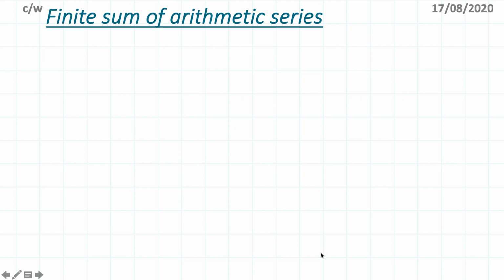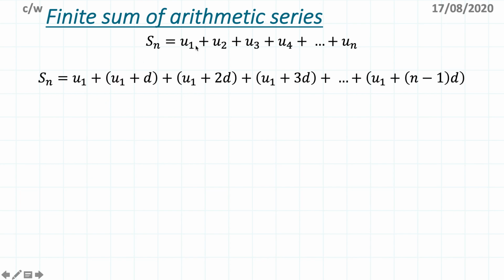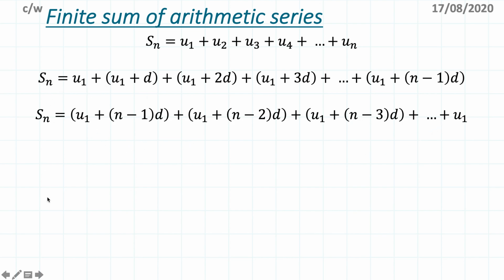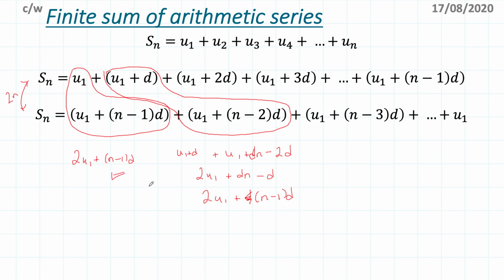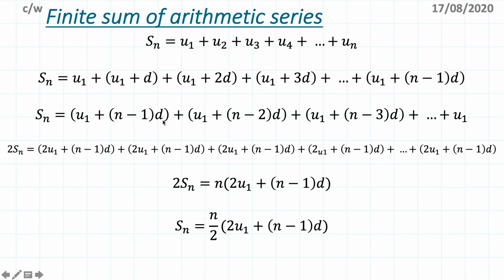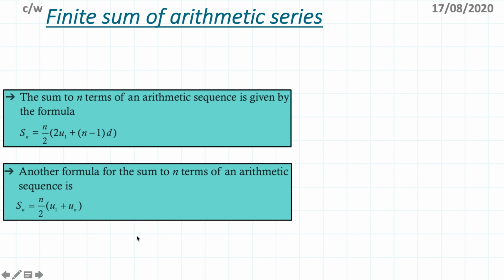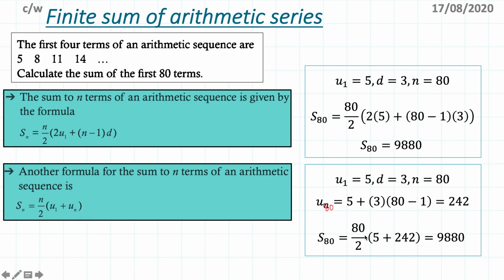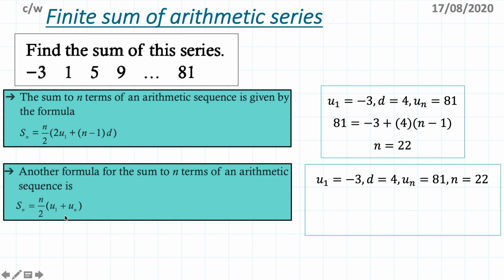Sum of Arithmetic Series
Using the formula to find the sum of arithmetic sequences